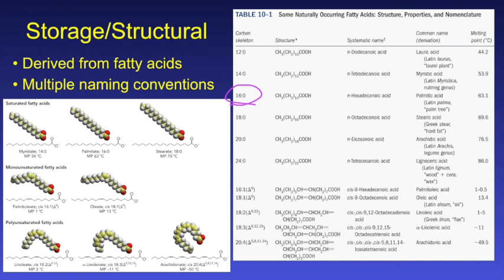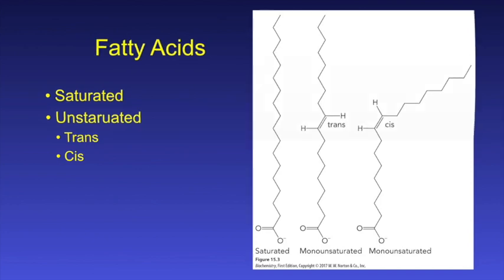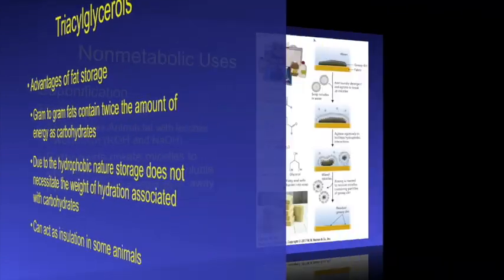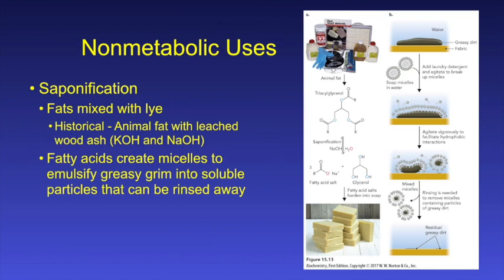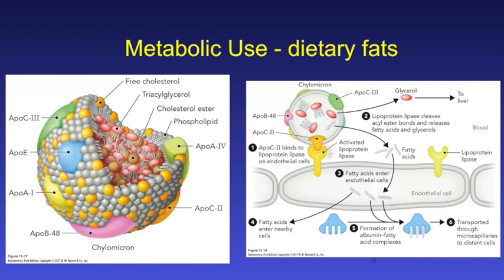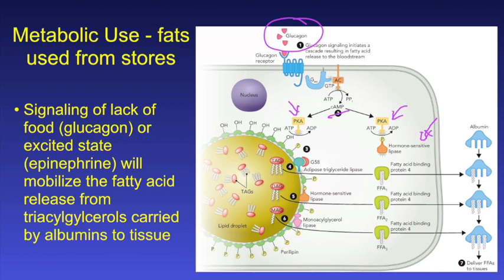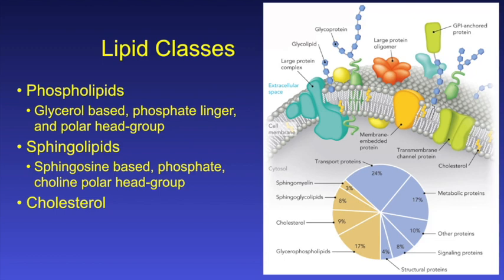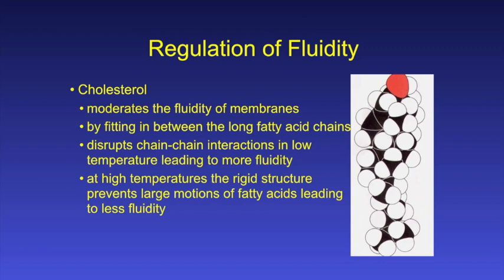CHYS-362 Chap15 D1